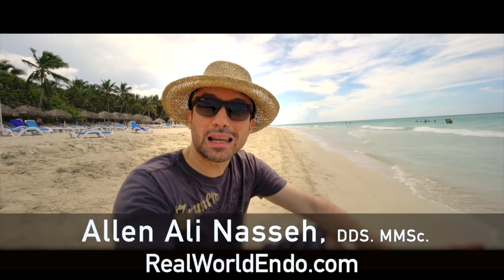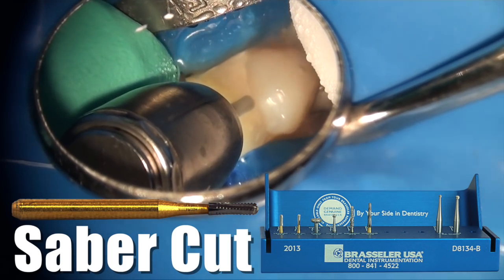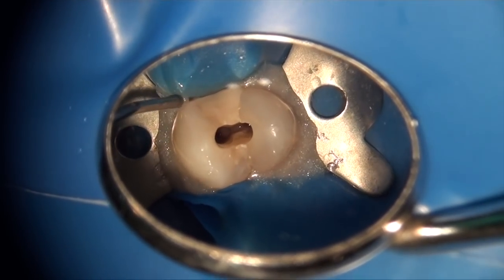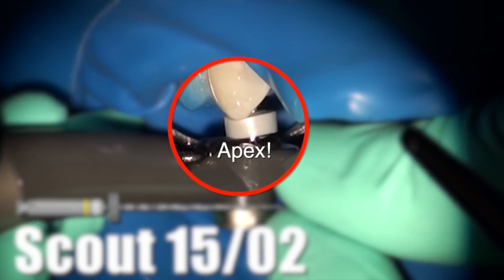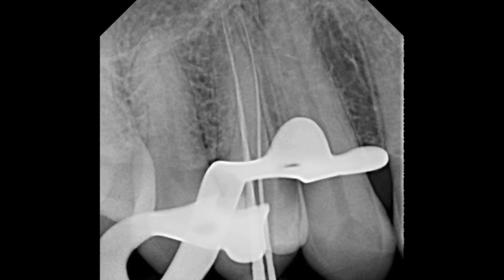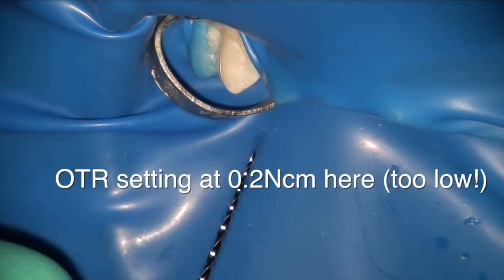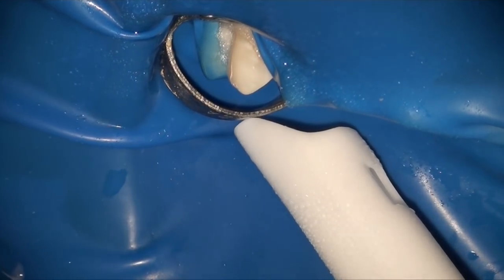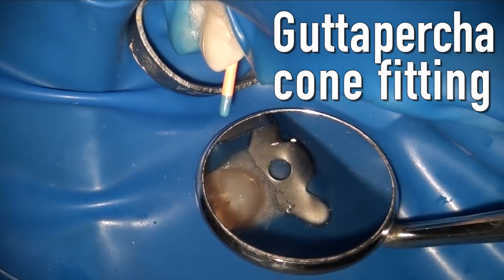CBL #20: Basic Premolar with ESX and EndoSync from Cuba!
In this video Case Based Learning review (CBL #20) Dr. Nasseh shares his exact technique for RCT in a maxillary first premolar.
For this video and more visit us on the RWE